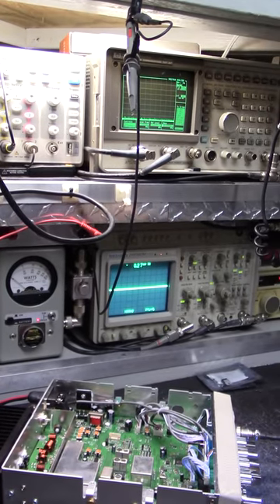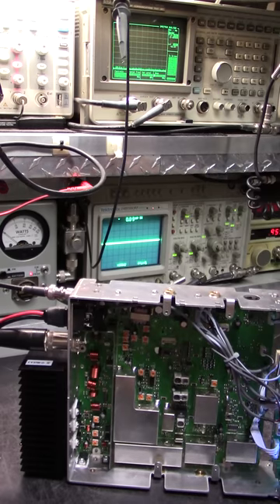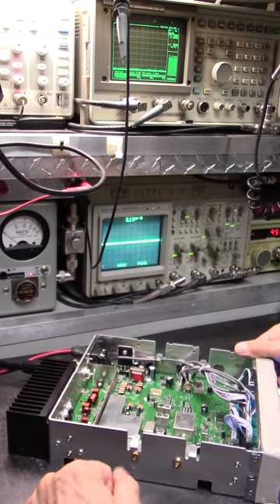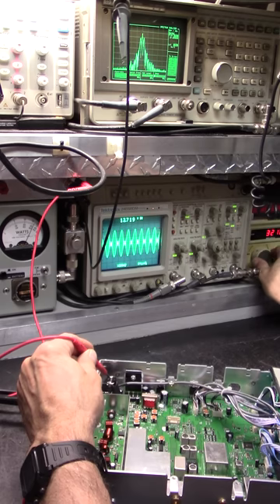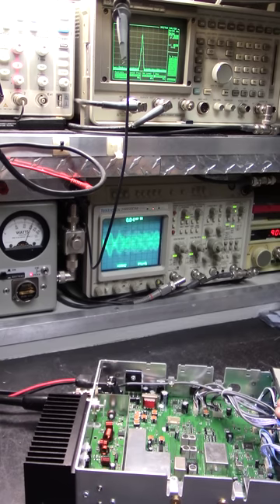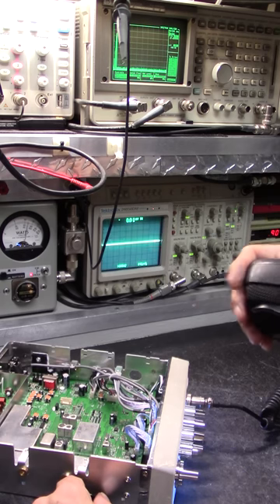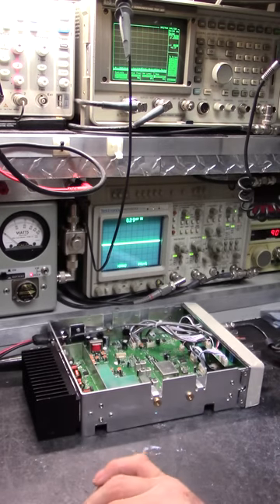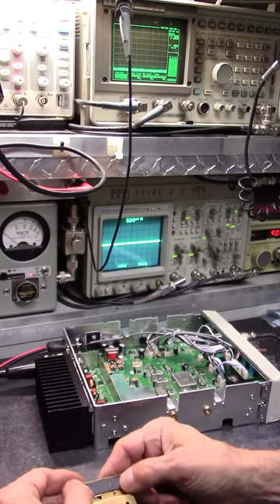STRYKER SR-955 HPC 10 Meter CB Radio With Palomar ERF2030+'s and MAX MOD.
74 Miles Mobile To Mobile .. FineTuned Stryker SR-955 HPC - Antone AT6666 VideoGate Stryker SR-955 10 Meter CB Radio With Palomar ERF 2030+'s And MAX MOD keyed without antenna or load connected @ 9:45 30 times (over 100 times total).. Testing complete .. they're the best medium-powered mobile SSB export radio's on the market (tied with AT6666).

Those that know it show it, those that don't won't. Cleaner and meaner, not noise or toys. Read on ..

Scope watts or nope watts, take your pick. Tired of misleading BS yet? If they don't show you or do so in a deceiving way, you've been misled. Learn to identify "Golden Screwdriver Jockeys and Scammers". *Note: There'll always be drama regarding my disgruntled competitors and their followers, they're just doing their best. When "Ready", pm me on Facebook including phone number.

Internet truck stop competition tune and alignments are useless in the Real World. Not only do they produce a noisy receiver, but they'll also bleed your wallet and all over neighbors too! Years ago, while still accepting walk-ins, this was about 90% of all radio-related issues and complaints from customers nationwide .. and still are!

"Software Jockeys" don't show anything useful at all .. because they cant! They just copy and paste or talk a lot trying to baffle you with their BS while hiding behind a pseudonym (Extra channels, channel kits, stinger boards, etc).

All test equipment and gear under test including meter, scope, spectrum analyzer, sampler, radio, and amp if applicable must be in plain sight at all times while the gear is under test, fully modulated. Inducing distortion though meter using un-calibrated "flea market" test equipment is misrepresentation and an illusion playing on your ignorance while insulting your intelligence!

If they cant display everything all at the same time while under test, explain ac volts, pep, pk, cw, rms (Ohms Law), capacitance, inductance and the basic principles of a phase shift then how do you expect them to accurately test, tune or align your system? Ever wonder why they cant come up with anything original, attempt to replicate or imitate everything that I do and yet fail miserably in a deceiving way?

(A comprehensive list below in the comments section including dBm to watts and volts tables)

Hard Drive 163 NM 73's ClickClick